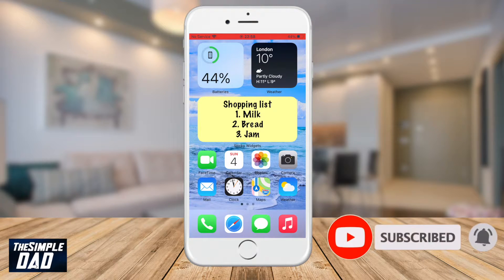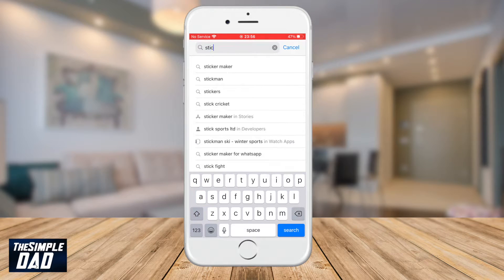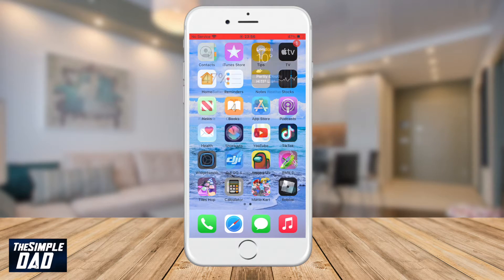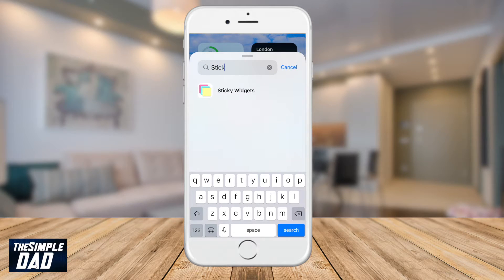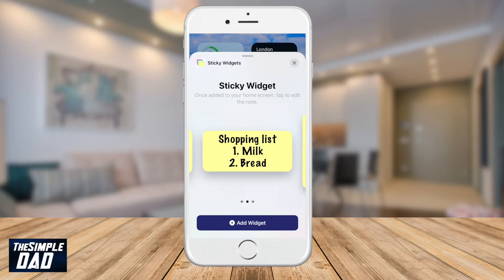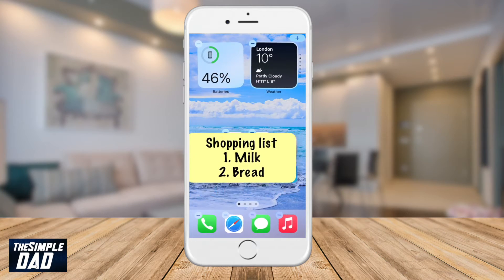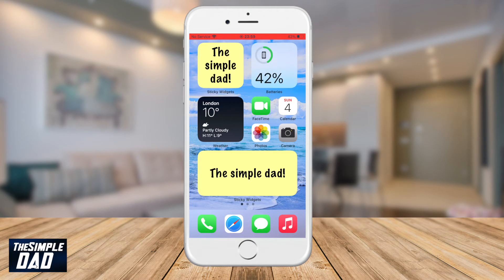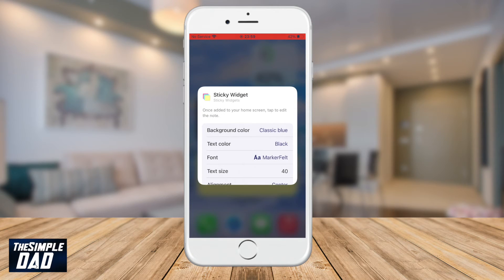How to Add a Sticky Note Widget on iOS 14 iPhone & iPad Tutorial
Hey Everyone

In todays video, I want to show you how to add post it note widgets on your home screen for iphone running iOS 14. This is great as it lets you post virtual posts on your phone home screen.

So lets go ahead and open the app store. Search for sticky widgets and go ahead and download it.

Once installed press the home button and go back to your home screen.

Now long press on a empty space around your home screen to add the sticky widget to your home screen.

Tap on the plus sign at the top

Search for sticky widgets

Tap on Sticky Widgets

Choose your preferred size.

Then tap on add widget

This will add the widget to your home screen. Move it anywhere you like and once you are happy press the home button

To edit that post it note, just tap on it and now you can edit the note to your choice.

Once done , press the save button

To customize  the post it note, long press on the widget. Tap on the widget and then press edit widget.  Here you will get chance to customize the posit it note to different colours, different font and size and you can add as many as you like.

And that is how to add post it note widgets on your home screen for your iphone running ios 14